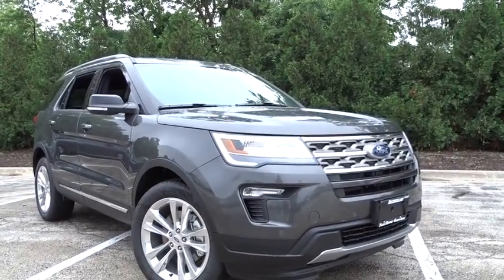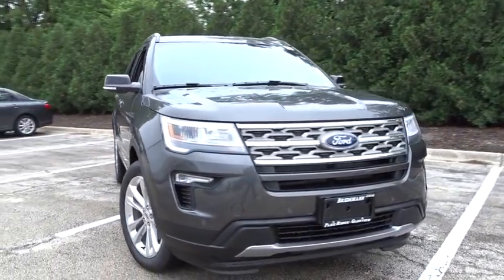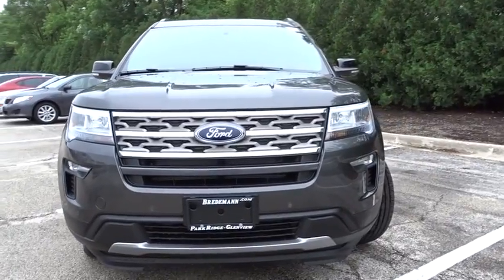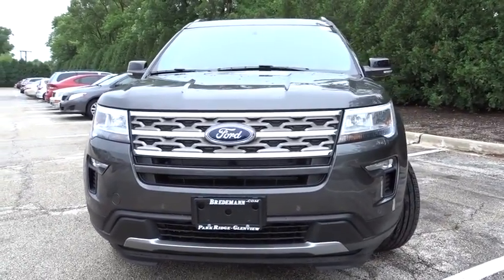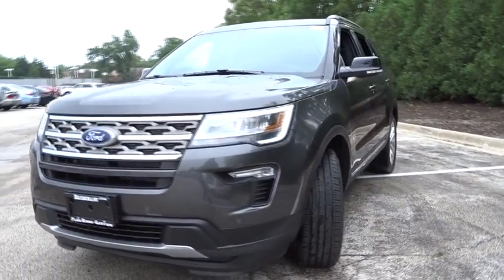2018 Ford Explorer Niles, Schaumburg, Chicago, Highland Park, Arlington Heights, IL F38716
Magnetic Metallic New 2018 Ford Explorer available in Niles, Illinois at Bredemann Ford. Servicing the Schaumburg, Chicago, Highland Park, Arlington Heights, IL area.

Bredemann Ford
2038 Waukegan Rd